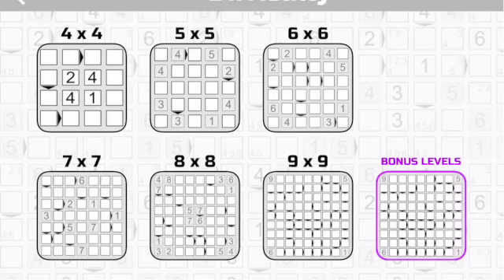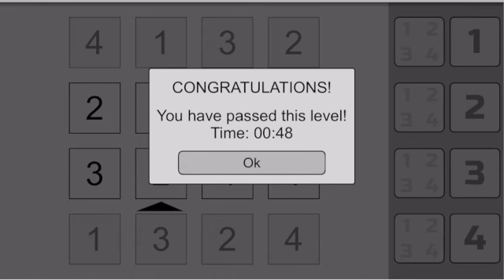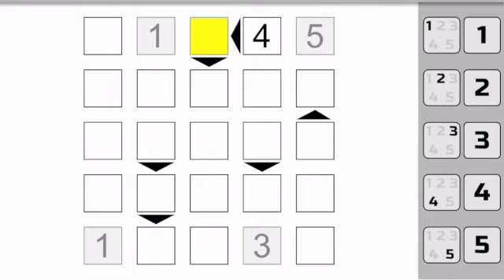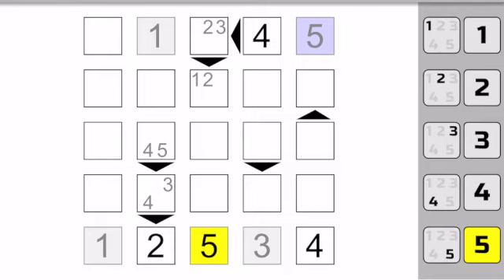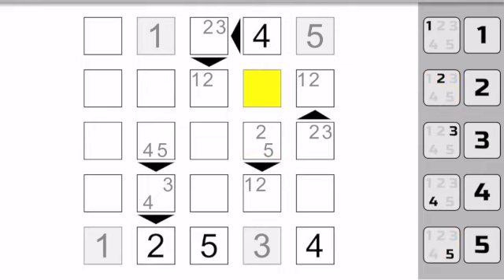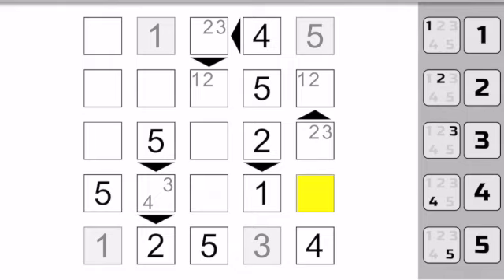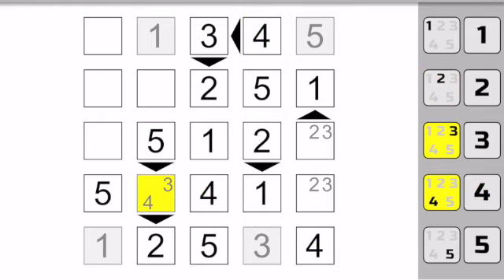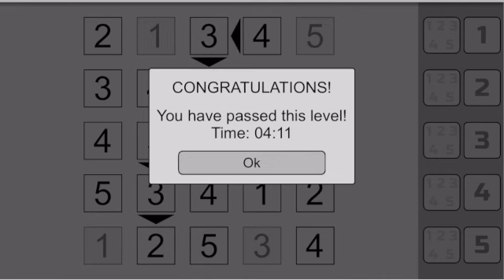Explore Hidden Patterns in Futoshiki Puzzles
Explore those hidden patterns in Futoshiki Puzzles with this video here!